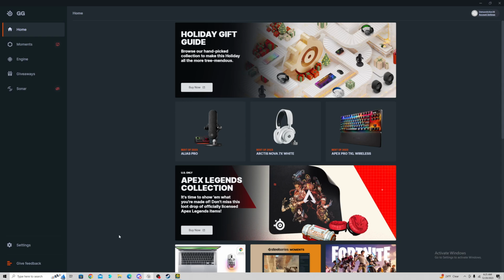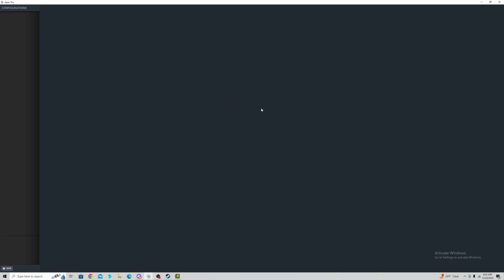How to use custom keybinds with Steelseries products ( Geometry dash )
I know this has been an annoying issue for me so I hope this can help people